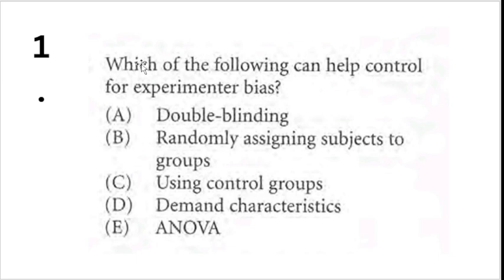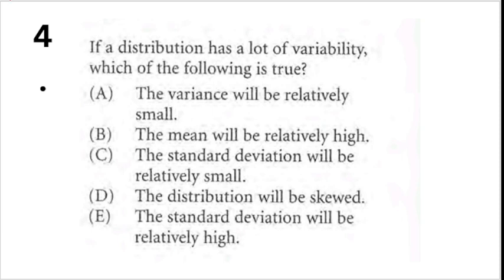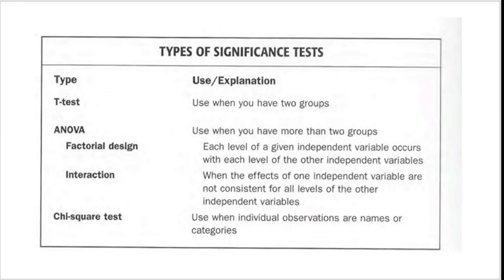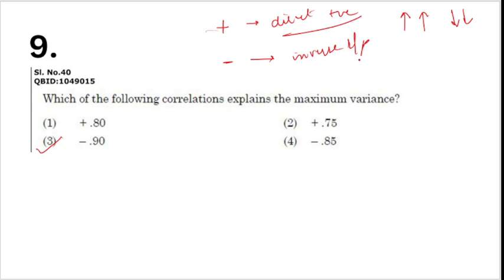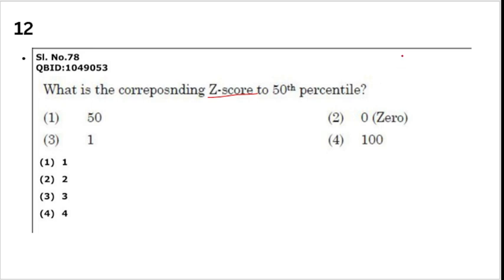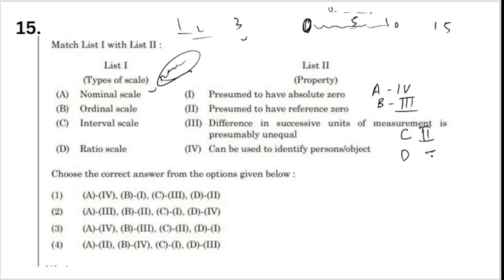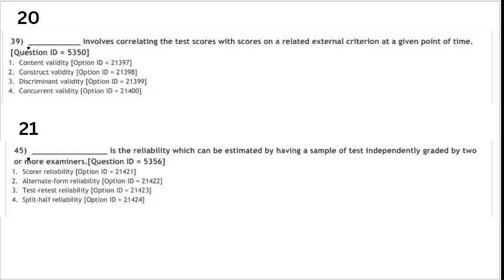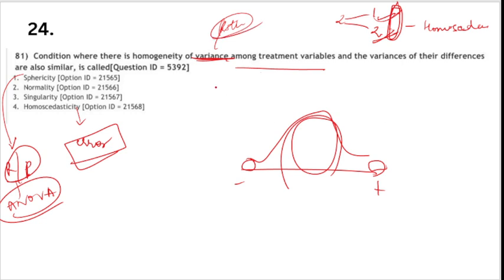CUET PG PSYCHOLOGY || Research & Stats Questions